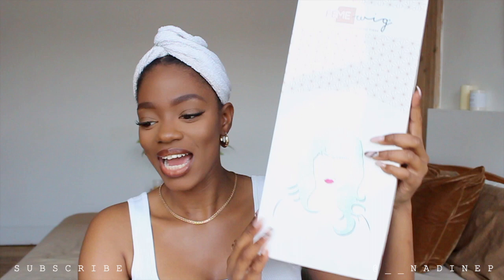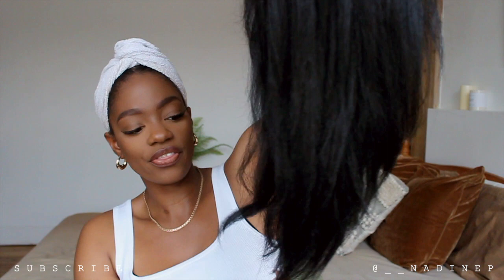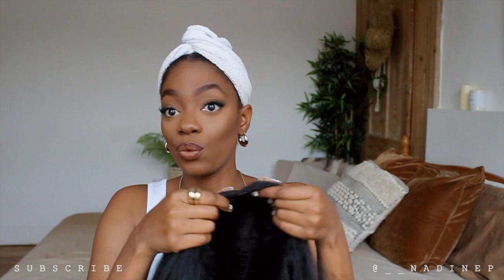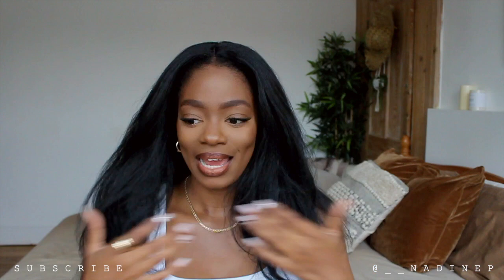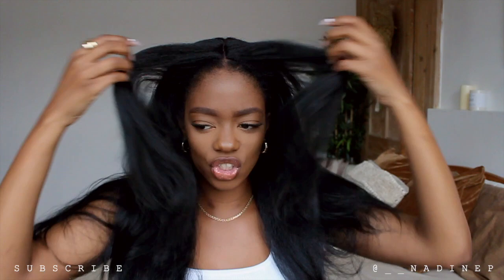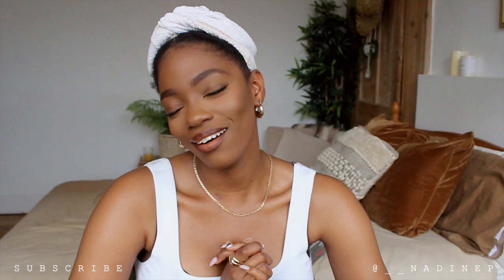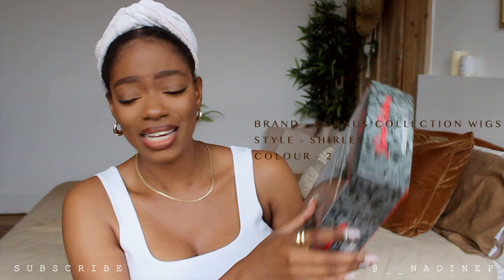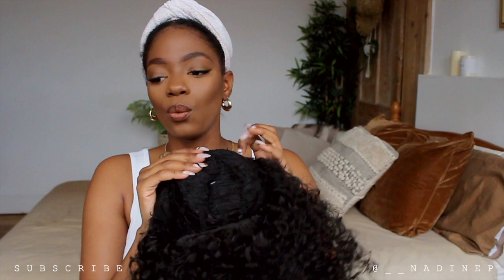MY FAVOURITE SYNTHETIC WIGS WILL LEAVE YOU LOOKING LIKE A SEXY BOMBSHELL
Hey my loves, in this weeks video I am sharing my favourite Natural affordable synthetic wigs, that will leave you looking like a sexy bombshell, without breaking the bank.

Np Xo